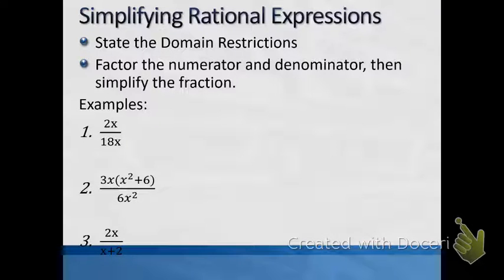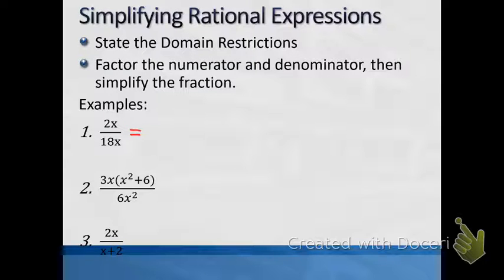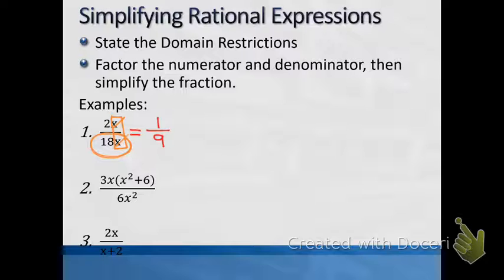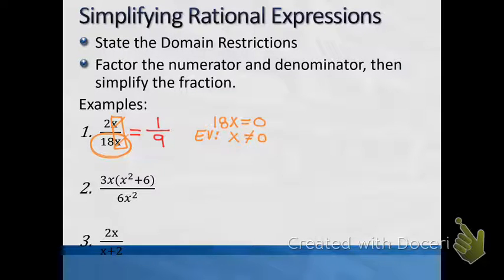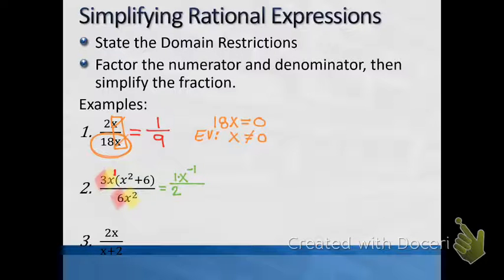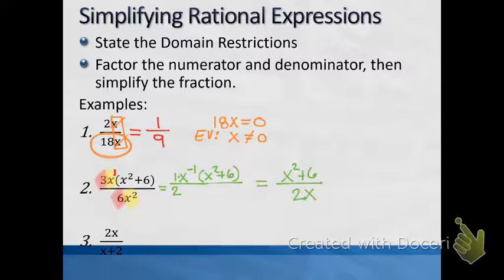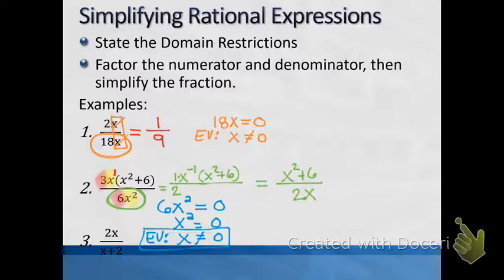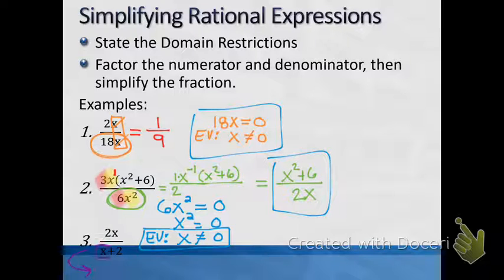Simplify rational expressions part 1 A1.7.4.2